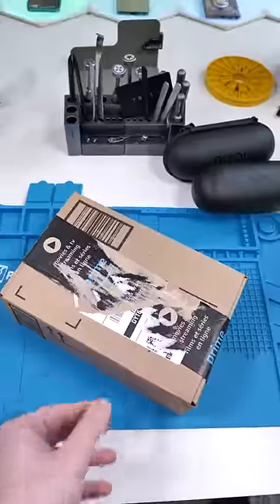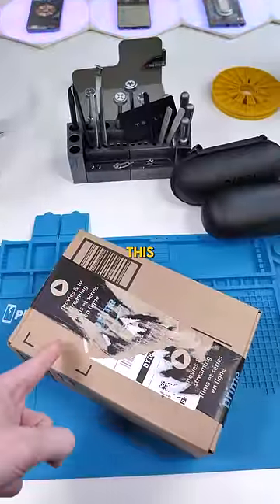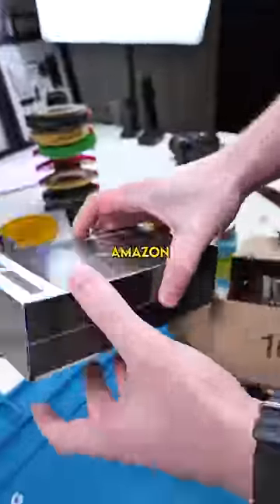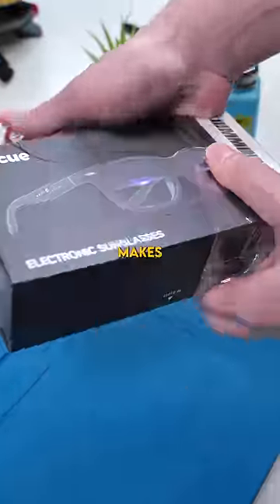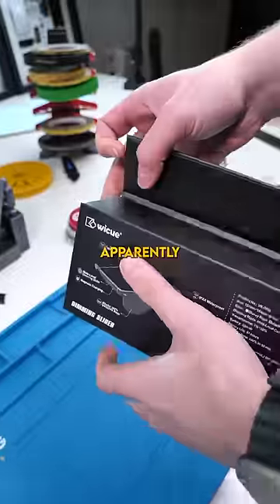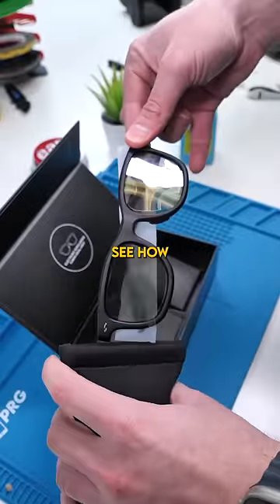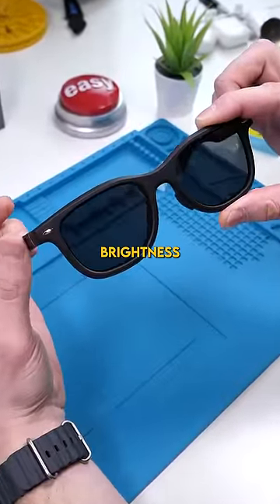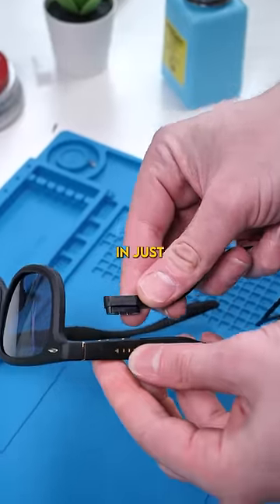The Coolest Sunglasses You've Never Seen....